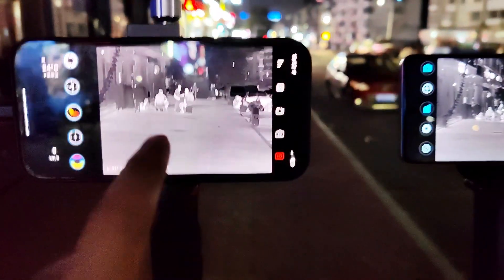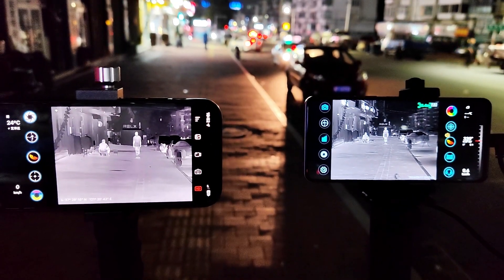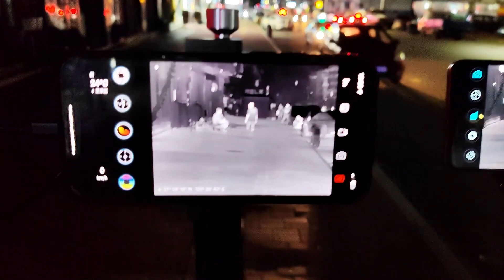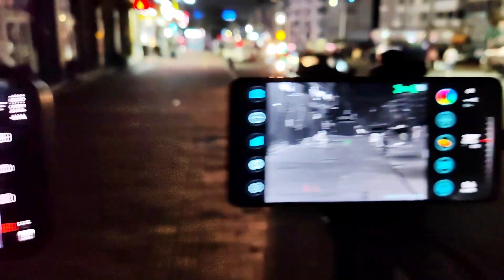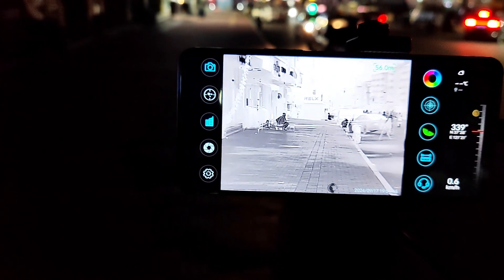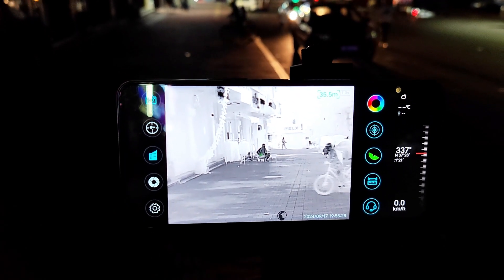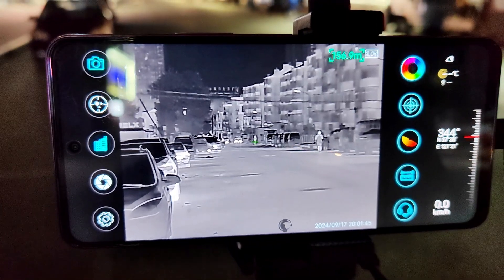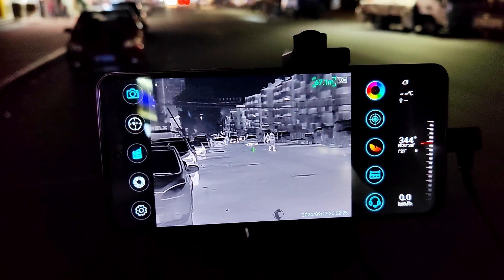$399 Thermal Infiray T2pro VS $699 Thermal XH15(X3)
Thermal and Nightvision Manufacturer
Factory ship directly
Building trust is most difficult and longest between us, so it is my pleasure to make a video chat that I can show you our factory anytime. Also in my videos I will personally introduce you our product and factory by myself.